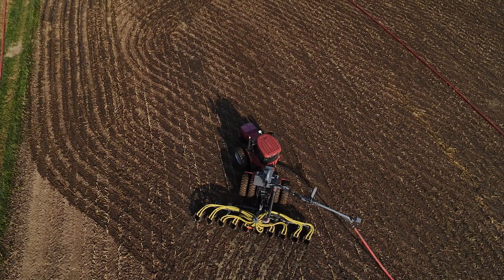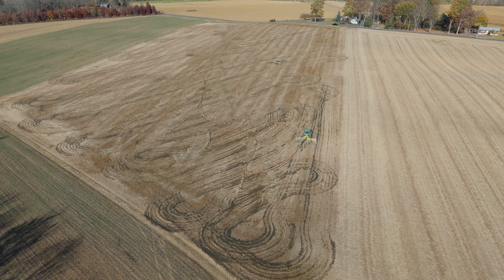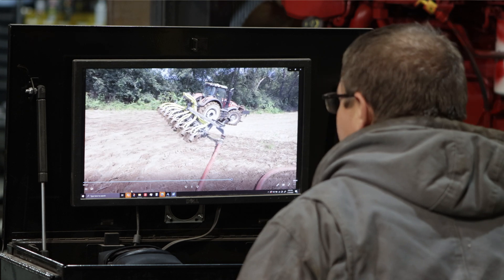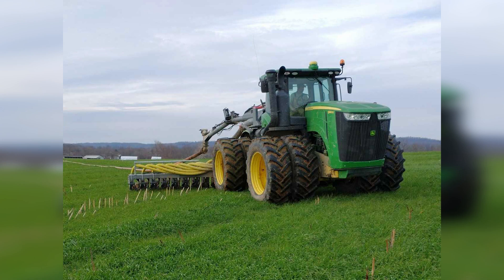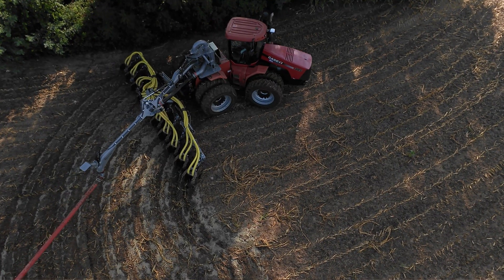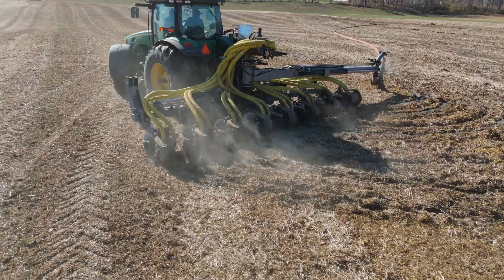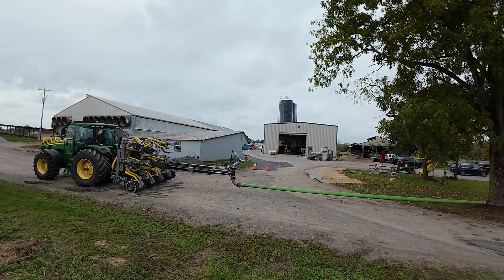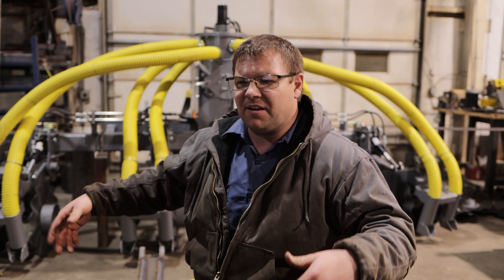Articulated vs Trailed Manure Injector Showdown! Hoover Farming! Dragline Manure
Articulated: See how these machines offer ultimate maneuverability with their tractor-mounted swingers.
Extendable Swinger: Discover how this innovative design minimizes turning issues and reduces field damage.
Trailed Injectors: Learn about their advantages and disadvantages, including weight distribution and maneuverability challenges.

Explore the critical factors based on Hoover's experience:

Low disturbance injection: Protecting soil health and minimizing environmental impact.
Manure hauling: Efficient transport and application techniques.
Manure dragline: Comparing dragline systems to injectors for different farm needs.

Witness a real-life test pushing an injector to its limits! We'll show you how I found  the breaking point of the manure injector and discuss the importance of hose maintenance.

Visit Hooverag today to  find the perfect system for your farm.